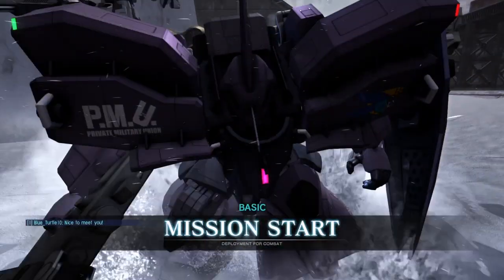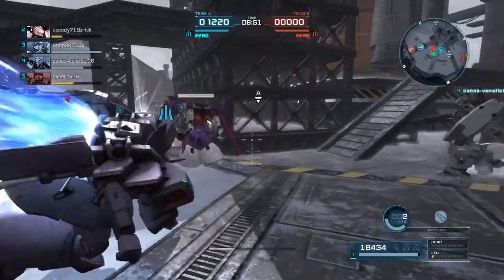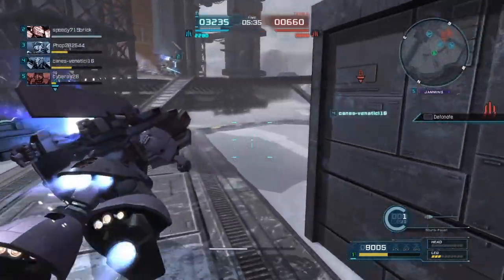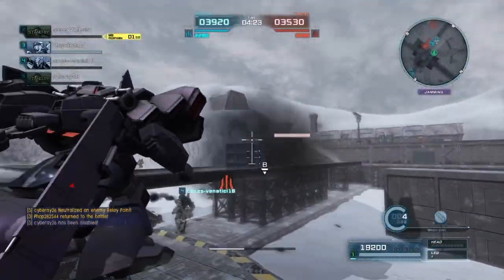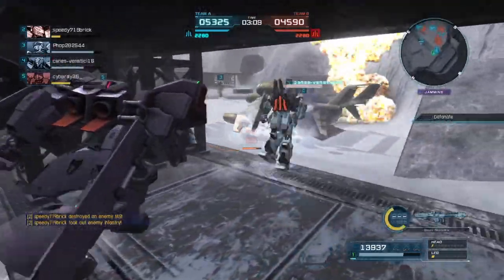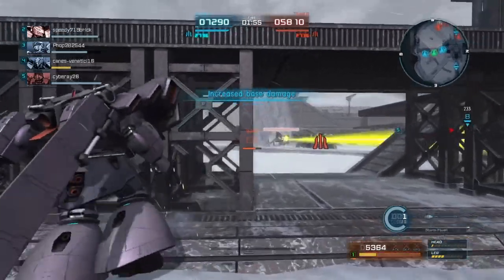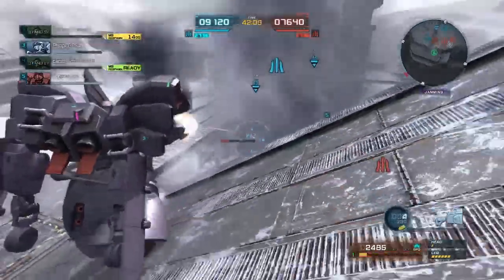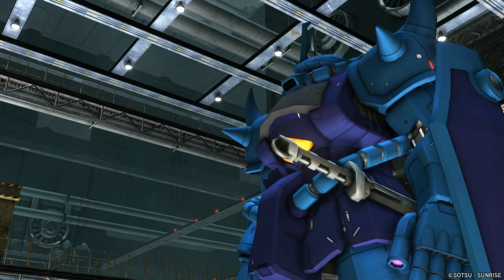Gundam Battle Operation 2: A Consistent Killing Machine!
This suit is beautiful, and I love it.